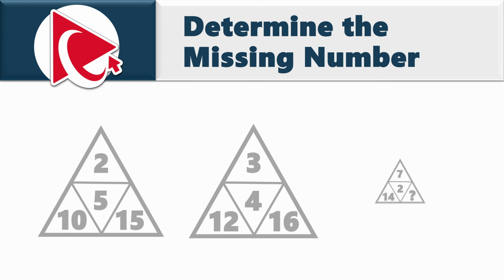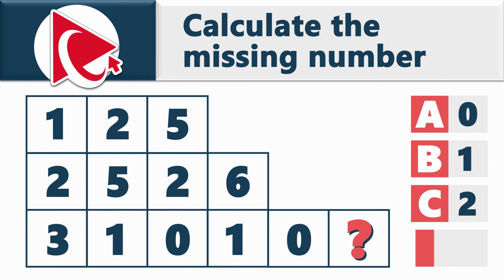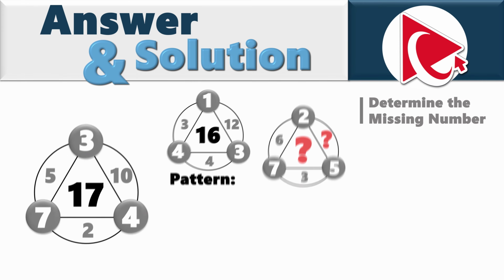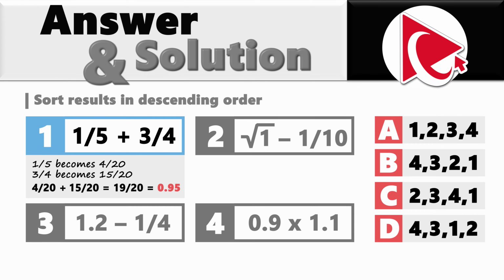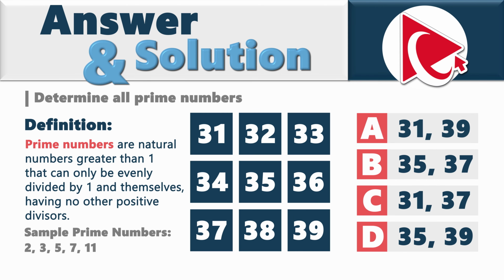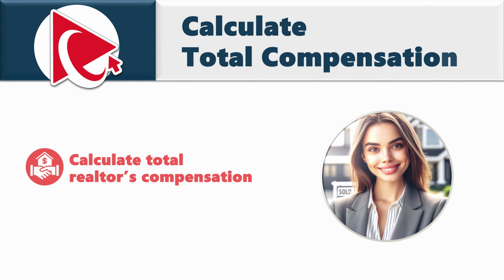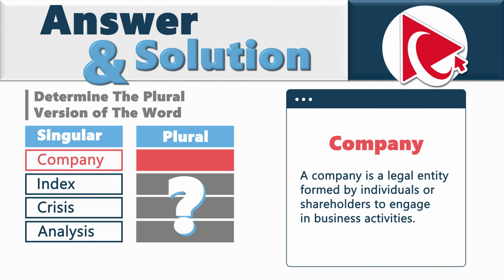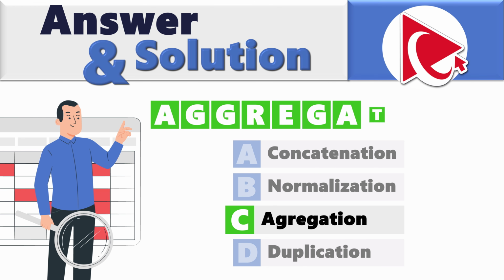How to Pass Nomura Holdings IQ and Aptitude Assessment Test: Questions with Answers & Solutions!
Nomura Holdings, Inc. is a global financial institution that demands a high caliber of expertise and dedication from its employees, thriving on innovation, client service, and strategic financial solutions.

Success in its hiring process requires a blend of analytical prowess, market insight, effective communication skills, and a deep understanding of financial services and products.
Candidates must also demonstrate adaptability, a capacity for strategic thinking, and a keen awareness of global economic trends.
Preparation for the pre-employment assessment test is crucial, as it evaluates these competencies and is a significant determinant in a candidate’s ability to secure a role within this prestigious organization.